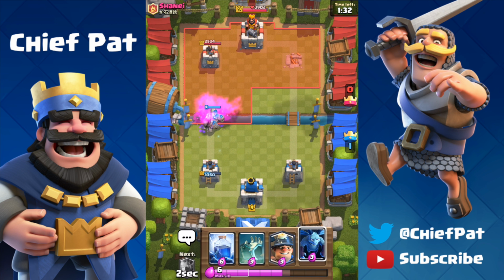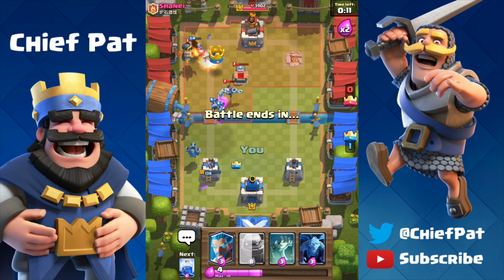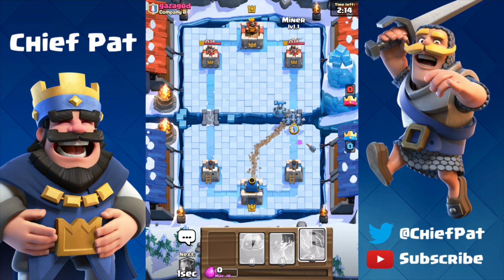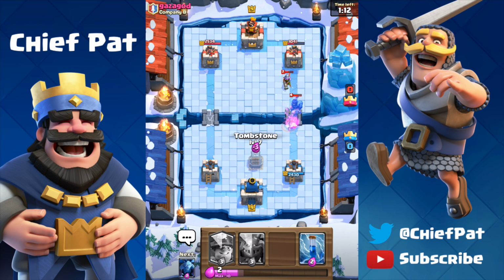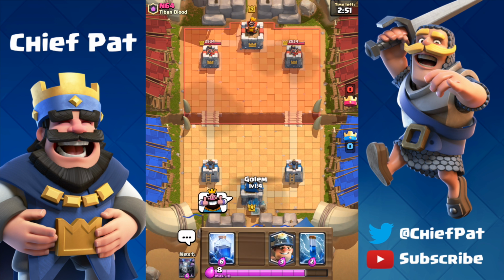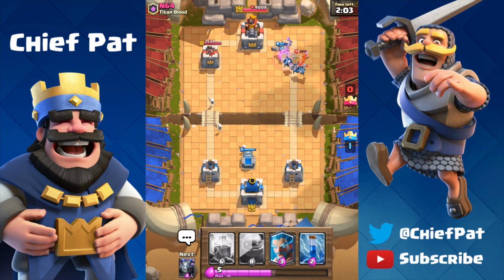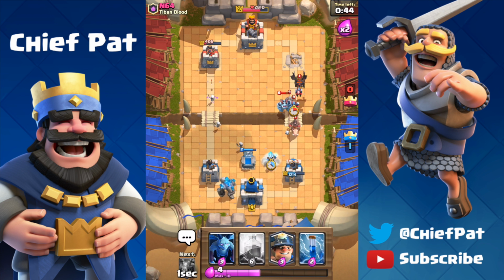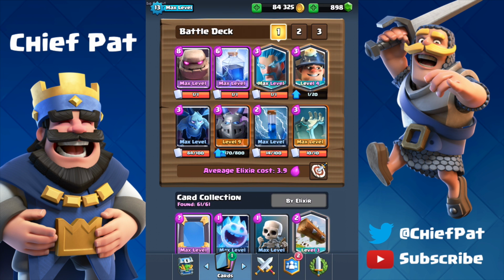Clash Royale - GOLEM BEATDOWN DECK.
Let's try substituting the Golem in this Clash Royale deck and beat our opponents to a PULP. It's close to one of the best decks (with the Lava Hound), but with a little ground twist to it - enjoy!